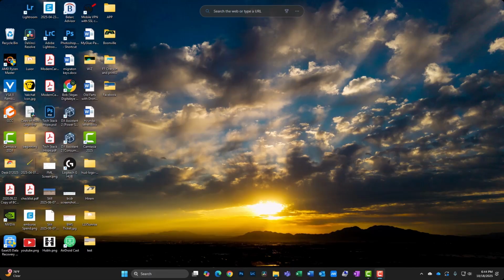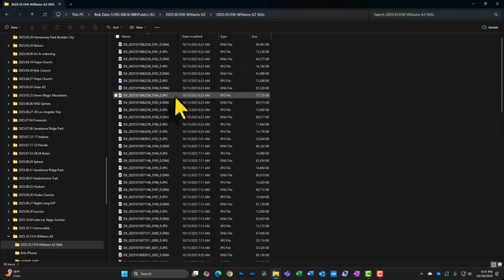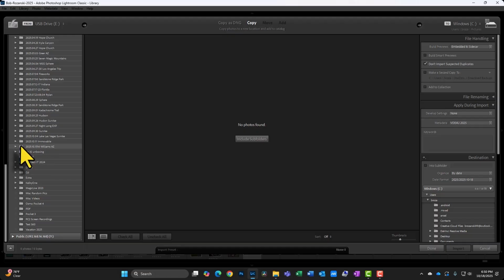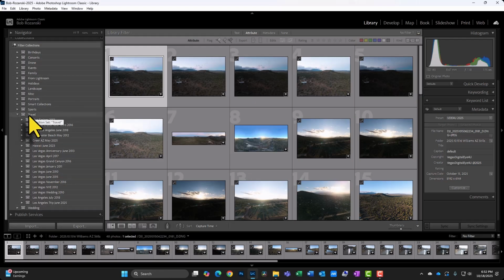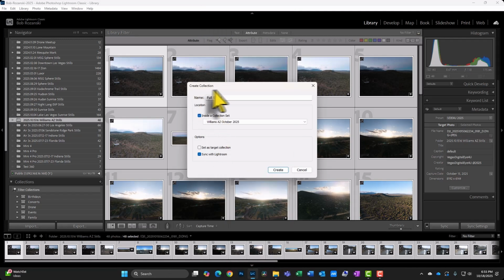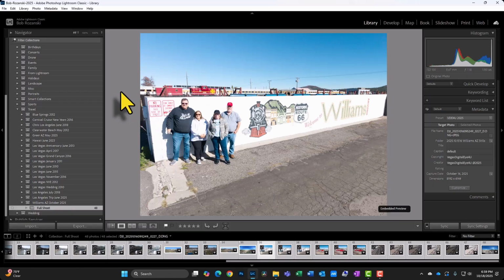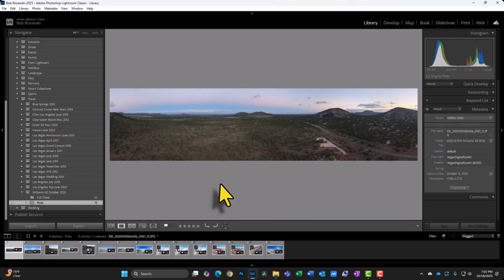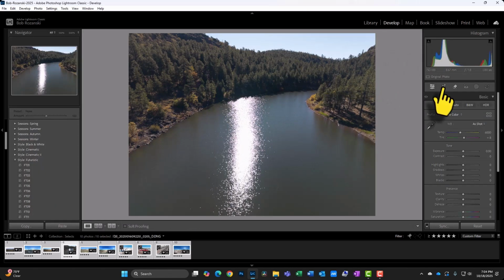How to Get Organized with Adobe Lightroom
Shooting Drone content is a passion and very satisfying to be able to share with others. There are many ways to organize your content and this is just my workflow. This video was created to assist you in getting your media organized to be imported into Adobe Lightroom. Nothing worse than going out and creative awesome content but then can't remember where it is all located. I used Adobe Lightroom Classic and Adobe Photoshop. Drop me a comment if you find this video helpful or need more clarity concerning the process. My Photo editor of choice is Adobe Lightroom and I have been a Lightroom user since it was introduced back in February 2007.

Stay turned for Next Tuesday when we will dive into Auto Exposure Bracketing) AEB in Lightroom

Comments, likes and subscribes are appreciated :)

Equipment that I regularly use and the websites:
• DJI Neo
• DJI Mic setup
• DJI Mic 2 Setup
• DJI Power 1000 Station
• Canon 60D
• iPhone 15 Pro Max
• Adobe Photoshop
• Adobe Lightroom Classic
• Davinci Resolve
• CyberPower PC
• Windows 11
• 128GB RAM
• AMD Ryzen 7 7700 8-Core Processor
• Sceptre 27”  Monitors
• 2TB SSD